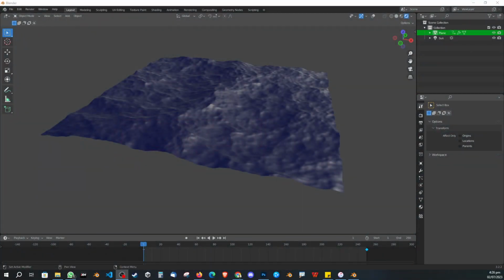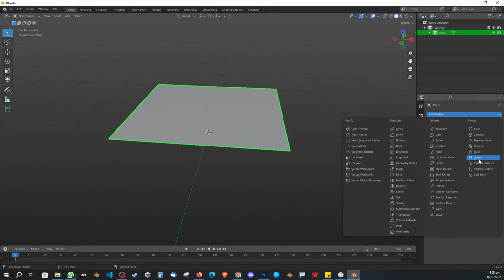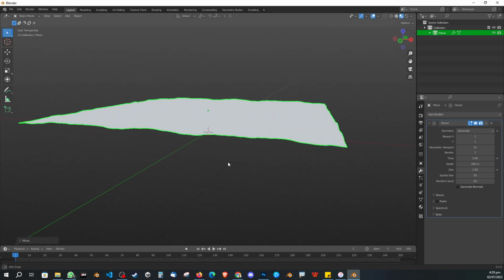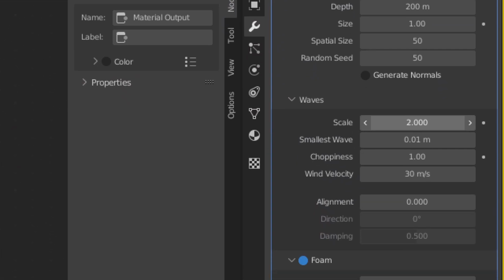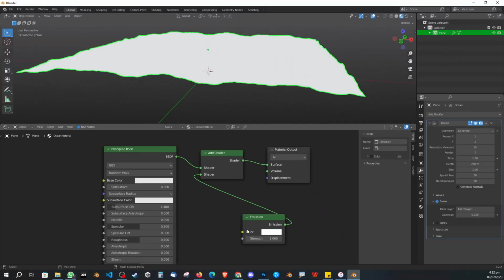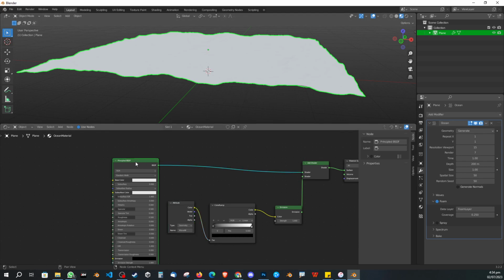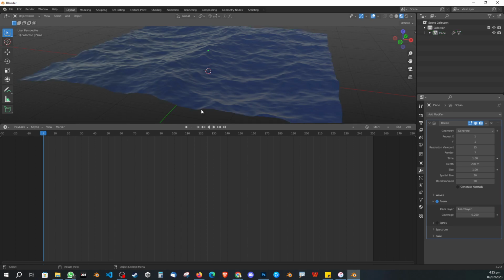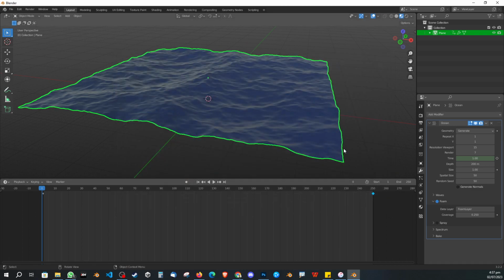blender tutorial for ocean wave with animation for beginners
Design and animate ocean wave, water animation with material by following easy steps in the tutorial.